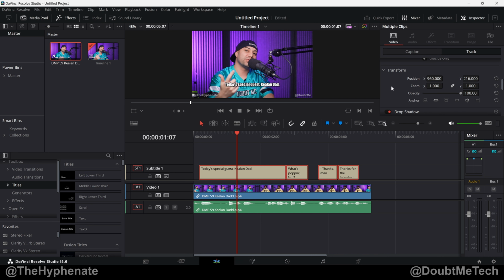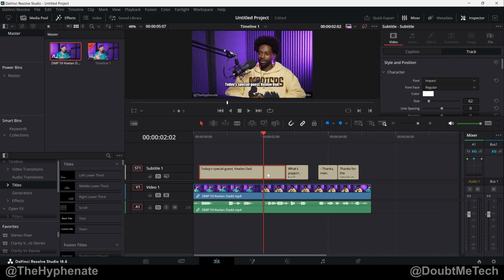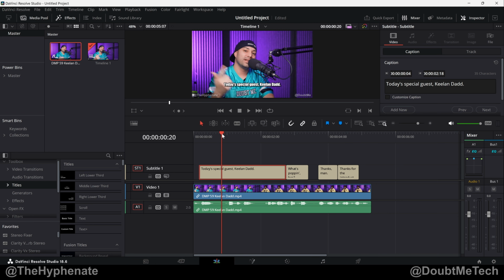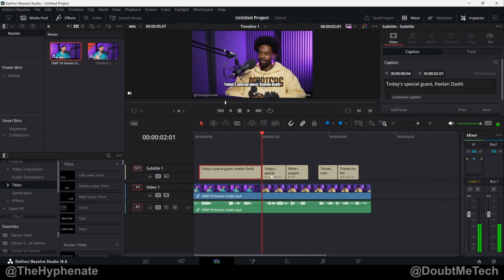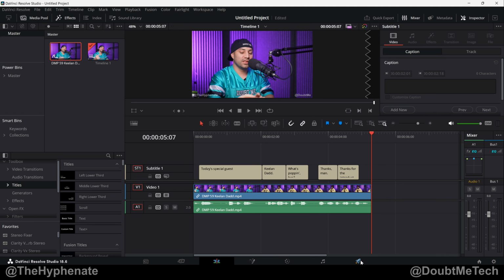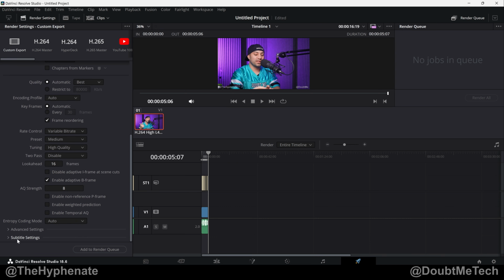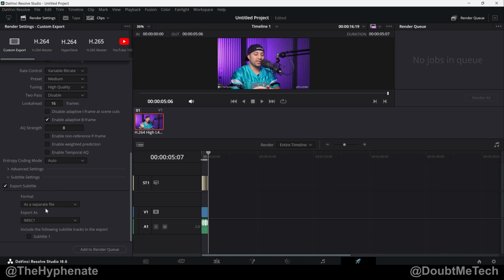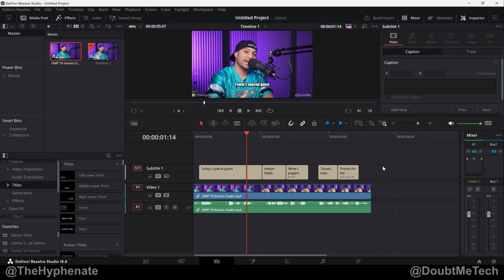Auto Captions - Generate Subtitles [ DaVinci Resolve ] Tutorial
The Hyphenate does a detailed step by step tutorial on how to generate auto captions - subtitles in DaVinci Resolve.

Follow @TheHyphenate & @DoubtMeTech all social platforms.

Samyang 24mm f1.8 Lens
AEA KU5A
Mic Stand
Pop Filter
Mic Ball Head
Komplete Kontrol s49 MK2
Yamaha HS8 Monitors
Speaker Isolation Pads
Audient Audio Interface
Rodecaster Pro II
Govee Rope Light
Argosy Speaker Stands
Klark Teknik Compressor
Auralex Acoustic Foam
Nanlite Pavotube X
Nanlite Pavotube C
MX Keys Keyboard
MX Mouse
Asus 43" Monitor
Elgato HD60 S+
Elgato Camlink
Neewer C Stand
Neewer Wheels
Electric Desk
iFootage Cobra 3 Monopod
iFootage Round Monopod

BUY GEAR FROM BH PHOTO/VIDEO:
AEA KU5A
Mic Stand
Pop Filter
Mic Ball Head
Yamaha HS8 Speakers
Speaker Isolation Pads
Audient Audio Interface
Rodecaster Pro II
Argosy Speaker Stands
Auralex Acoustic Foam
Auralex Panels
Auralex ProMax
Bass Traps
Acoustic Foam
Nanlite Pavotube X
Nanlite Pavotube C
MX Keys Keyboard
MX Mouse
Asus 43" Monitor
Elgato HD60 S+
Elgato Camlink
Neewer C Stand
Neewer Wheels
iFootage Cobra Monopod
iFootage Round Monopod
iFootage Ball Head